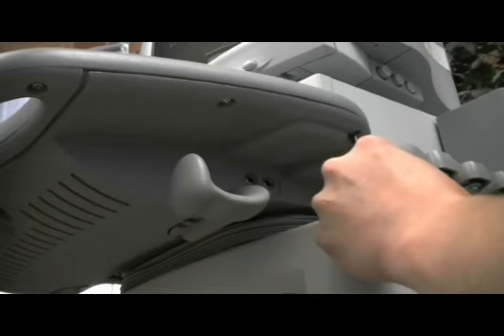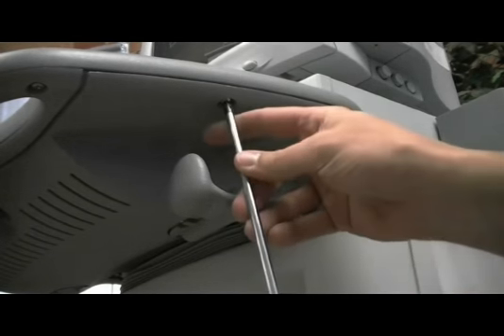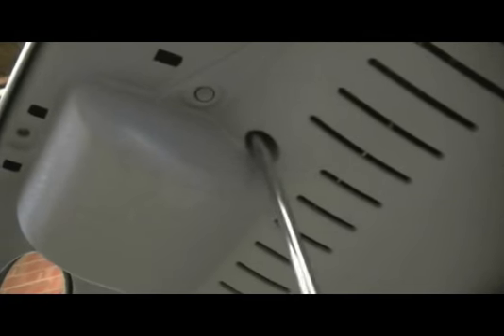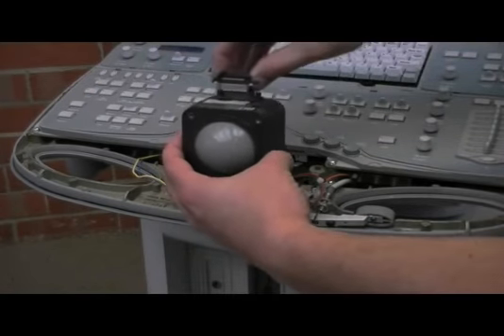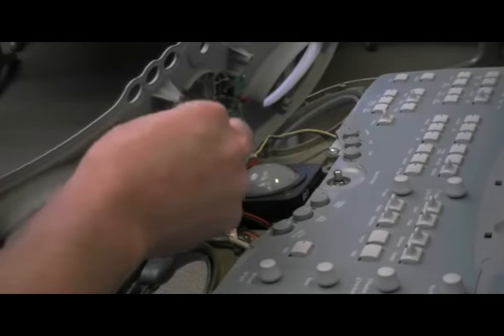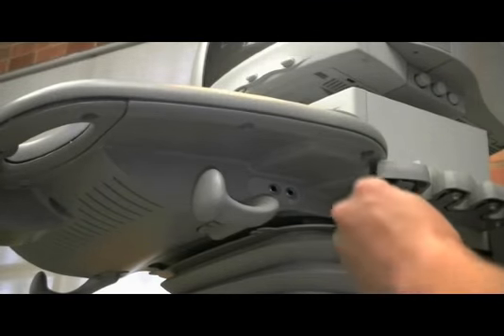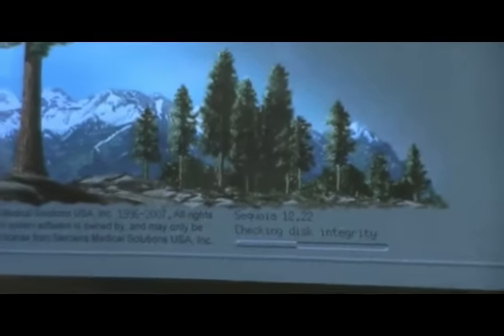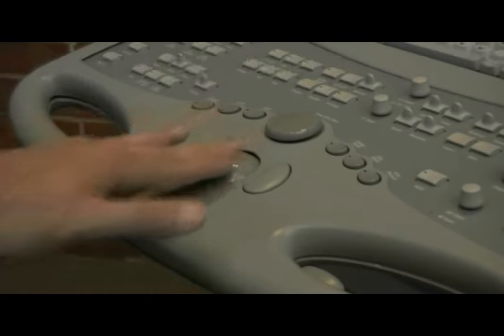Sequoia Trackball Replacement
Instructions for replacing the trackball on the Acuson Sequoia.